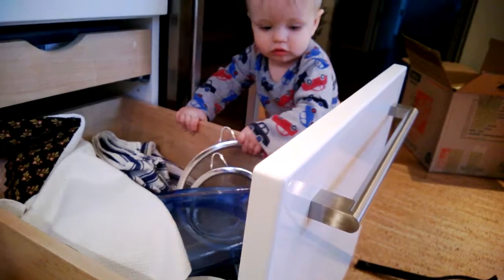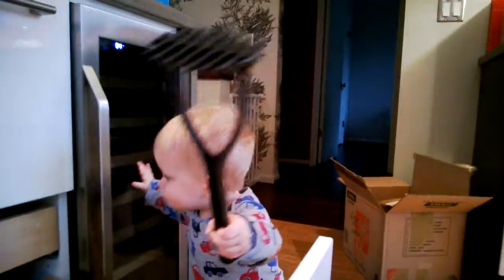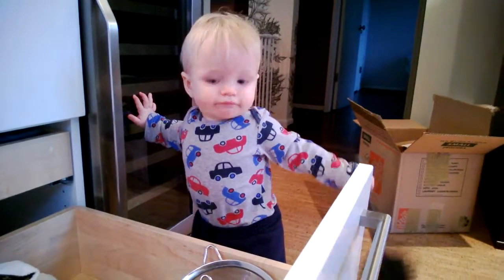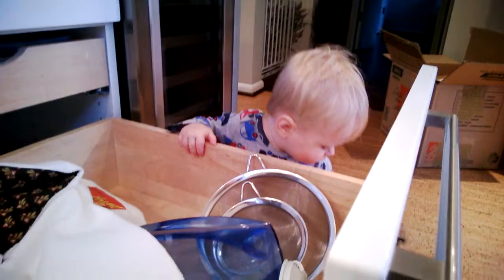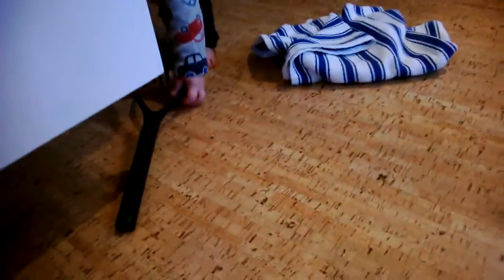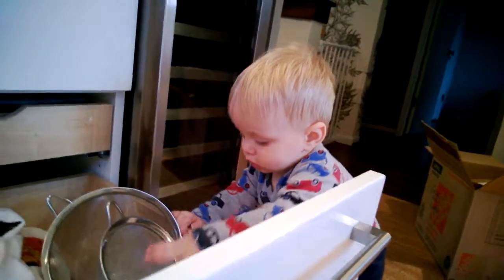Opening the drawer